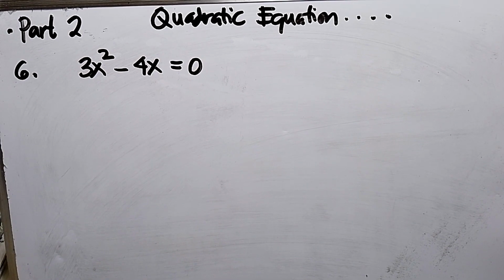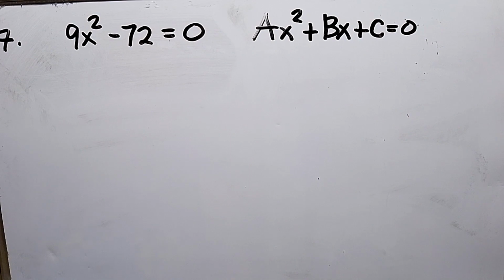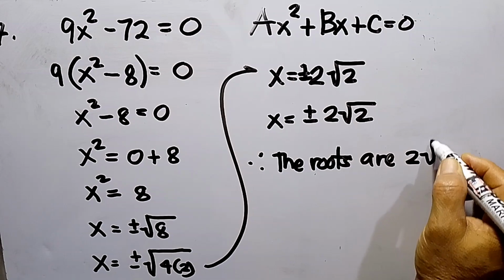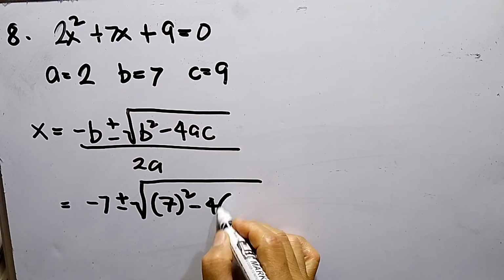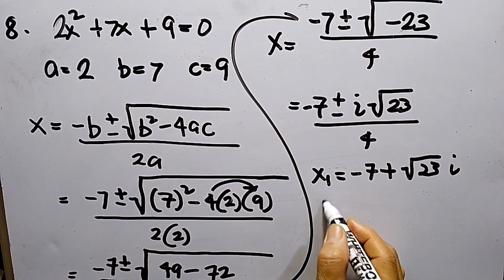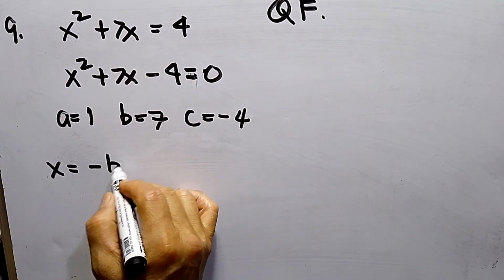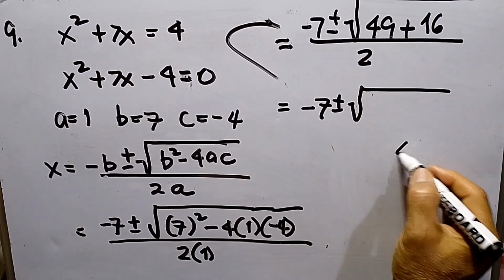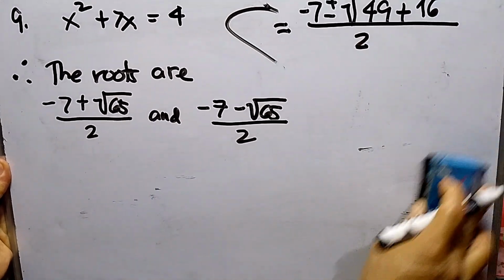Part 2 Quadratic Equation for grade 9 students | Franz MATHS TV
Simplified solution for Quadratic Equation for grade 9 students